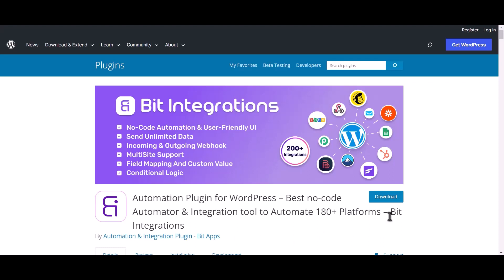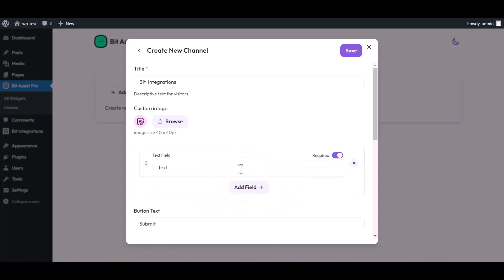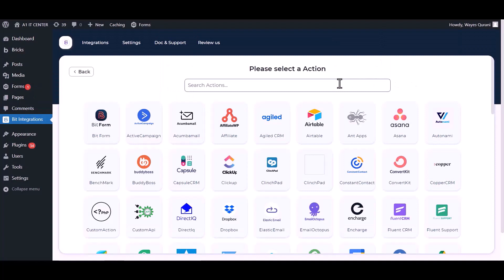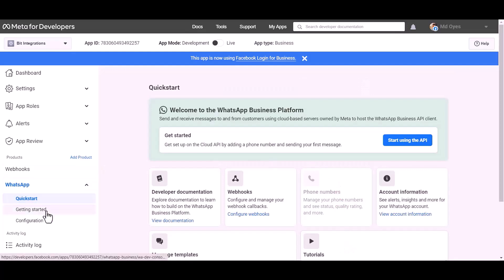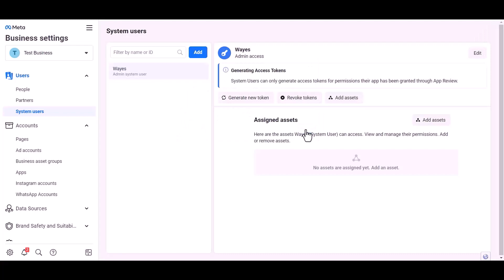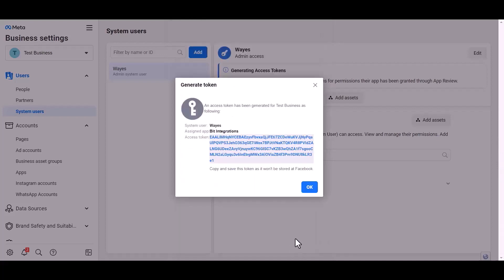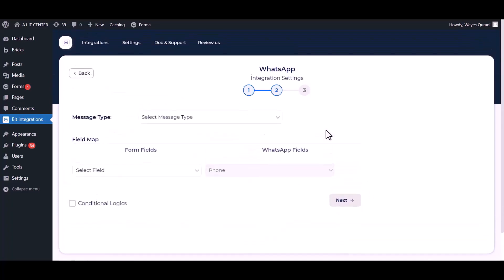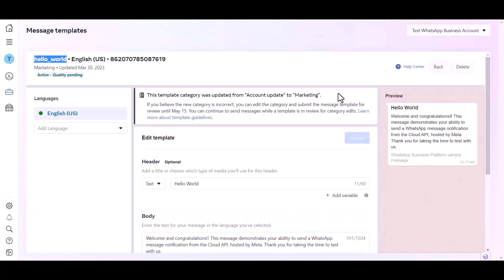Integrating Bit Assist with WhatsApp | Step-by-Step Tutorial | Bit Integrations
🔗 Ready to enhance your communication strategy? Join us on our YouTube channel for a detailed tutorial on integrating Bit Assist with WhatsApp, a popular messaging platform. Learn how to seamlessly connect these two tools using the Bit Integrations WordPress plugin.

Follow along as we guide you through the step-by-step process of integrating Bit Assist submissions with WhatsApp, allowing you to leverage the power of instant messaging for more effective communication. Say goodbye to delays and welcome real-time communication for improved engagement with your audience.

Key Highlights:
✅ In-depth walkthrough for integrating Bit Assist with WhatsApp using Bit Integrations for WordPress.
✅ Leverage instant messaging to enhance communication with your audience through Bit Assist  submissions.

Whether you're a business owner, marketer, or communication enthusiast, this integration empowers you to seamlessly merge Bit Assist with WhatsApp. Watch now to revolutionize your communication efforts!